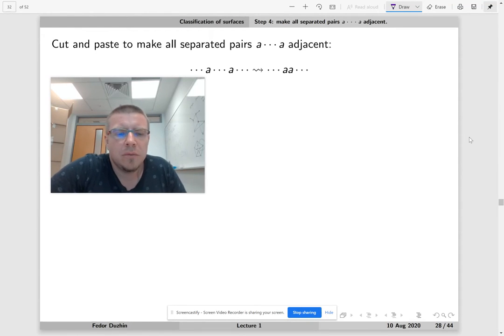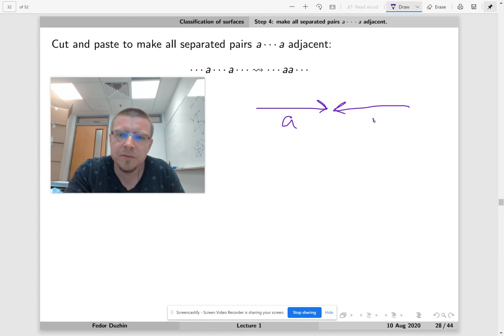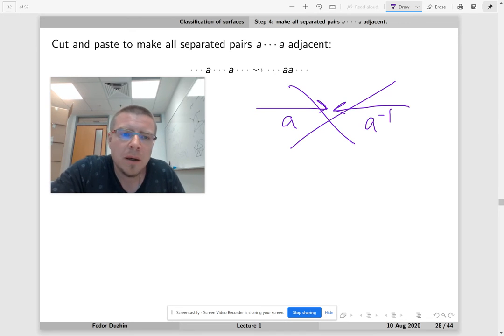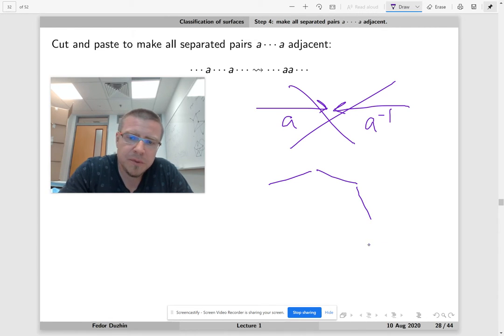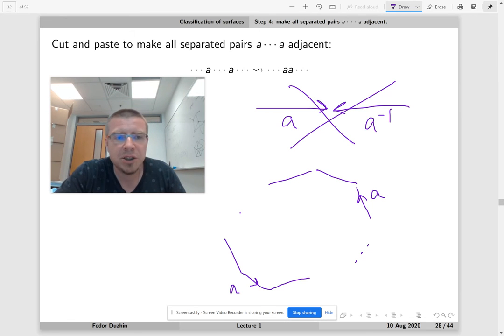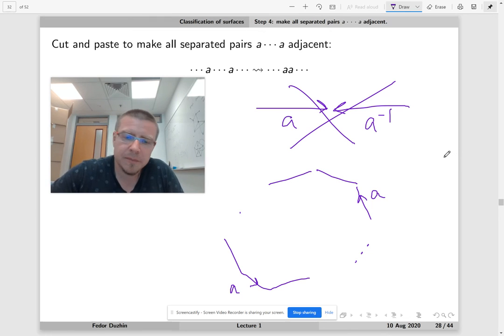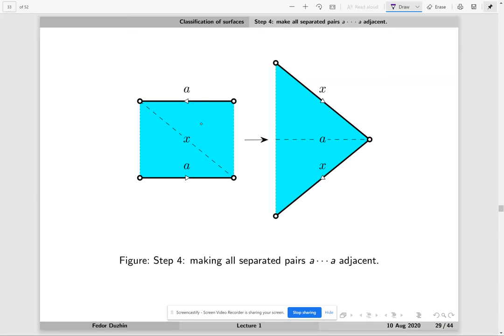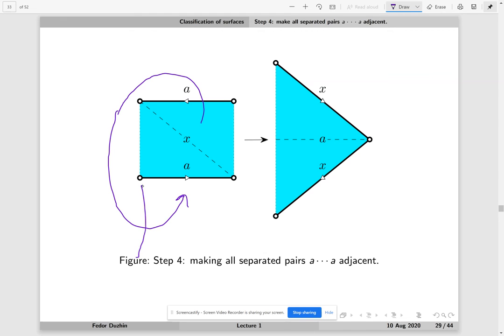MH3600 Knots and Surfaces Part 10: step 4 all pairs a...a become adjacent